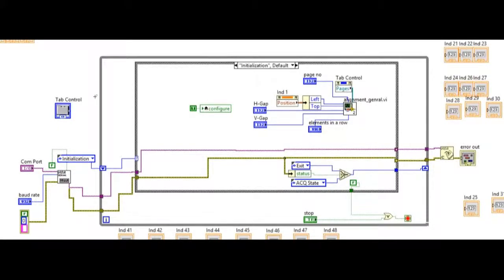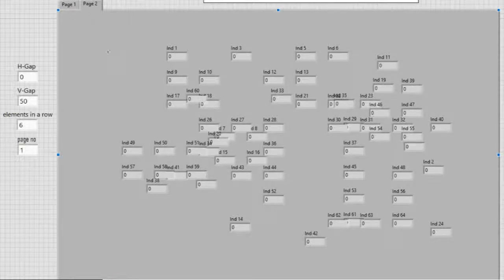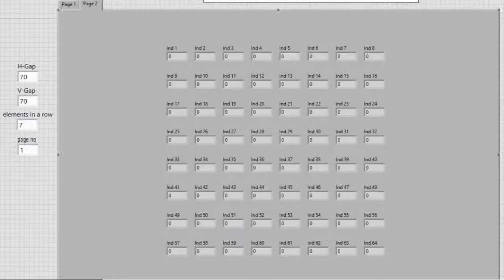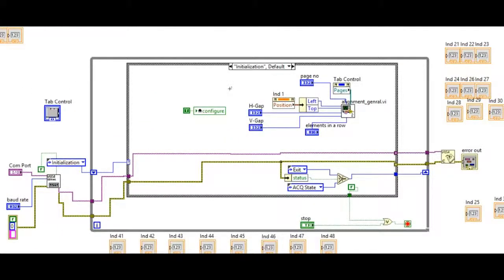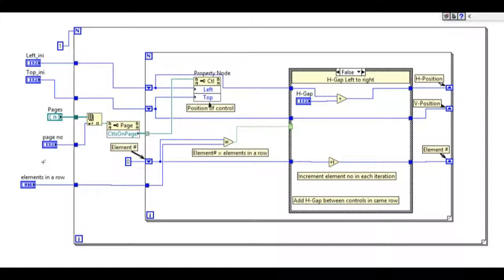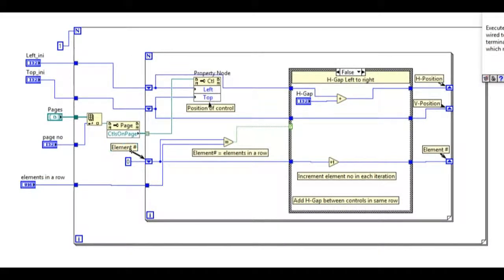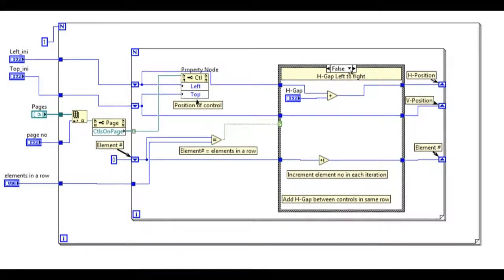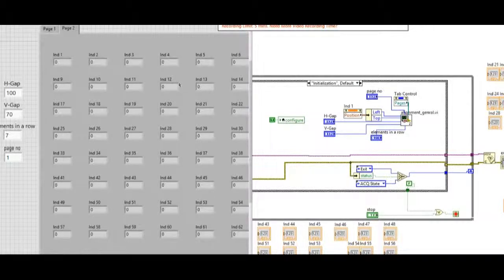alignment and positioning of controls programmatically in labview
How to position numerous controls and indicators on front panel in neatly aligned form, without doing manual positioning.